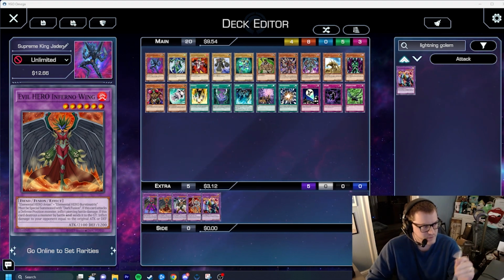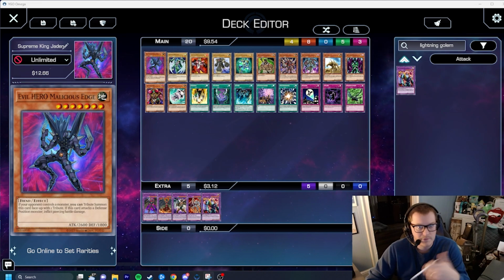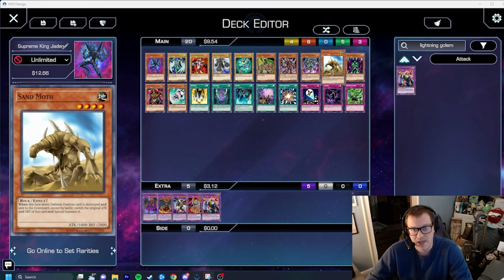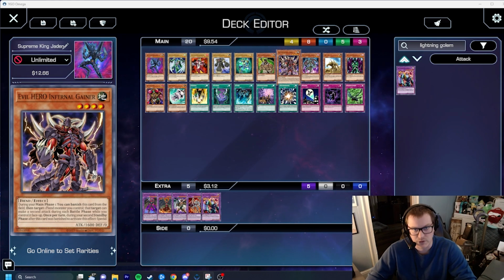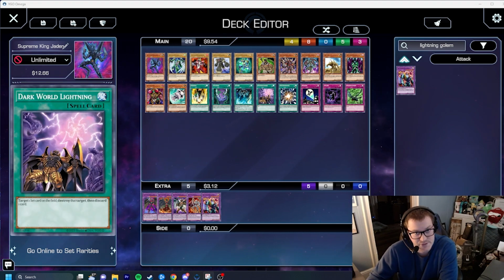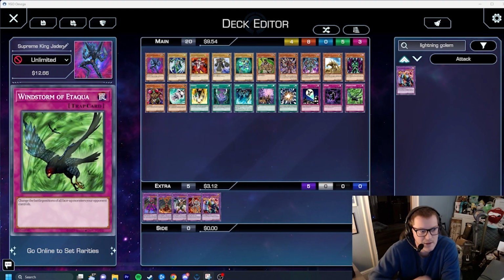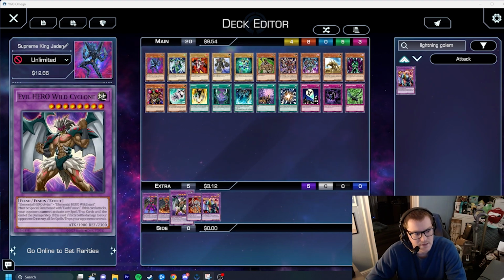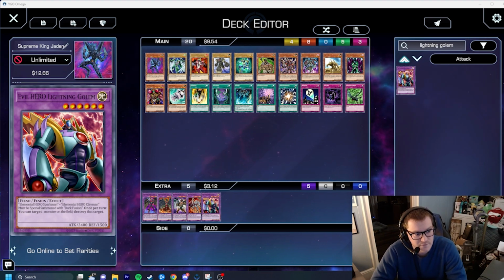Speed Duel Duelists of Shadows: Jaden Deck Spotlight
Follow me as I cover all 8 ready-to-play decks from the new Speed Duel set: Duelists of Shadows. This video covers the Supreme King Jaden deck and skills from the set.